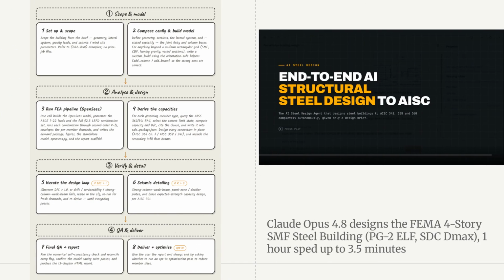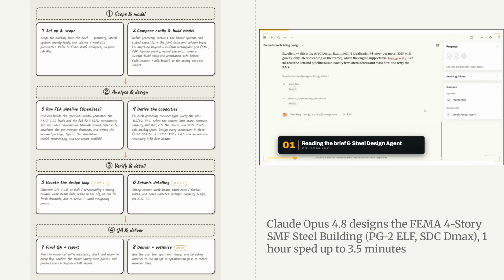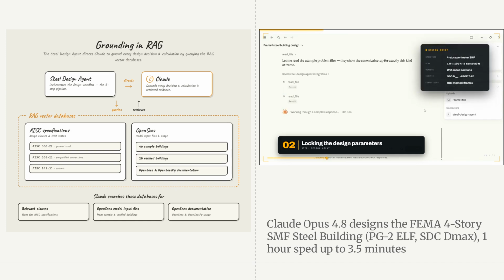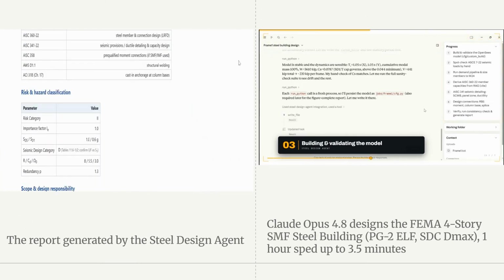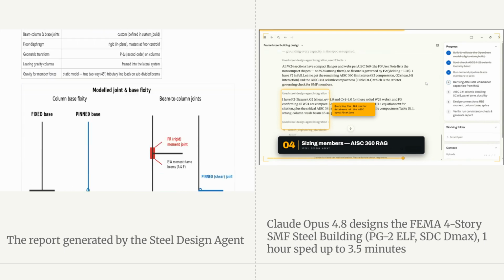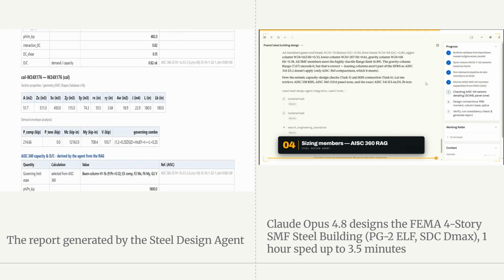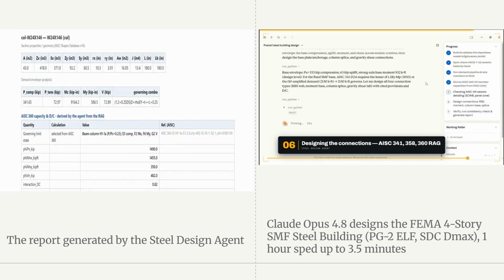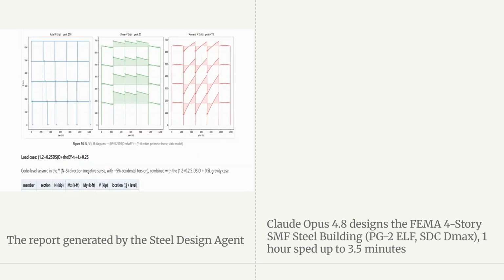My AI Steel Design Agent designs a 4 storey steel building autonomously from just a project brief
This is the next video in my series evaluating how to achieve structural steel design using AI and retrieval augmented generation (RAG). In this video I demonstrate and explain how my AI Steel Design Agent designs an entire steel building autonomously. Download RAGs and AI Agent Tools for free